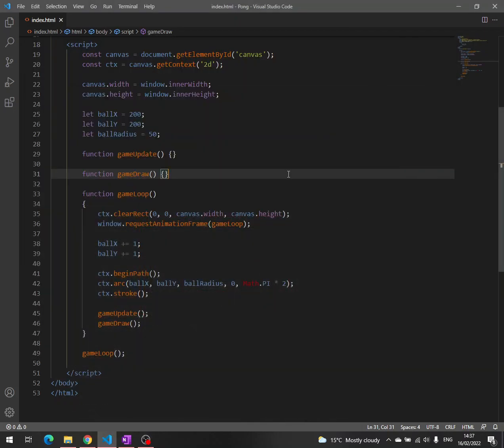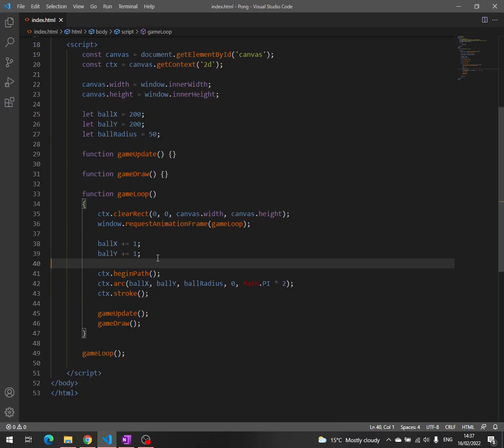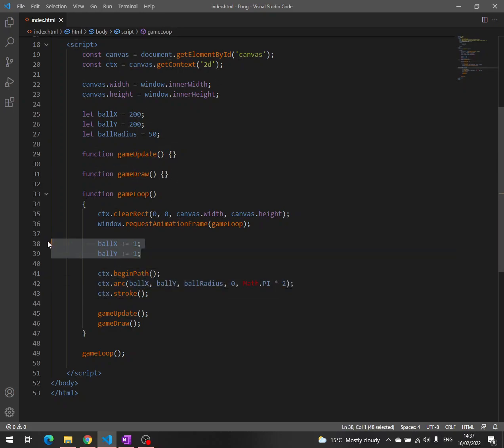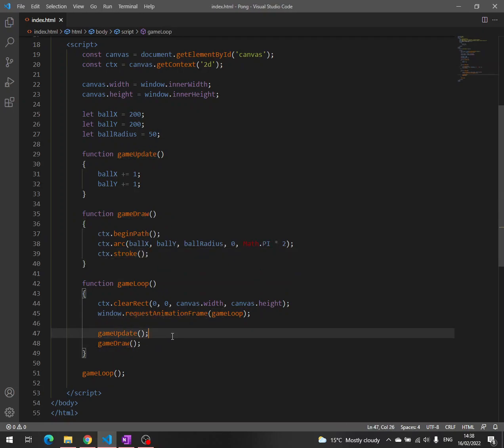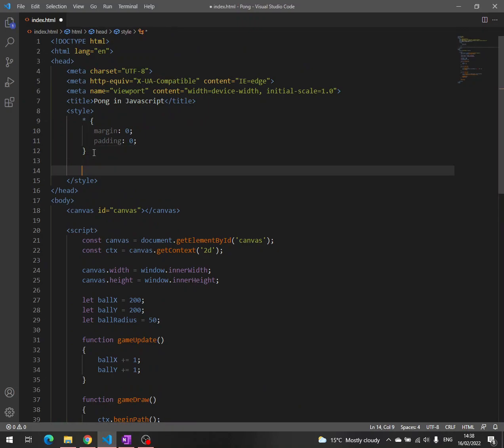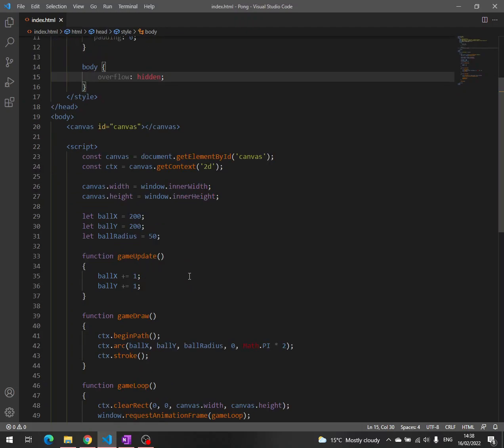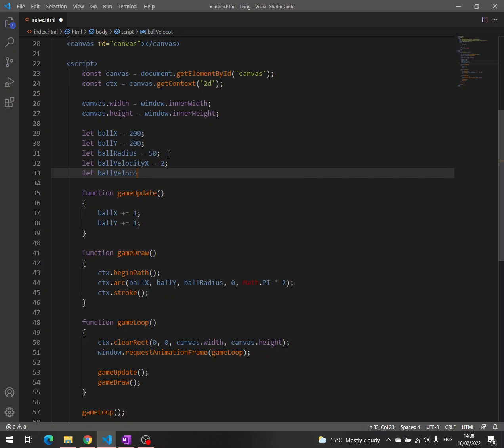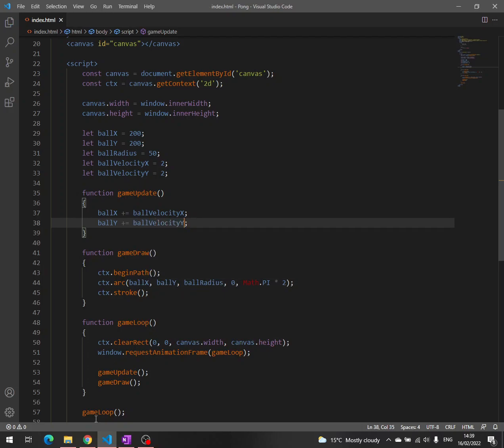The Pong game in Javascript 04 - Better code structure